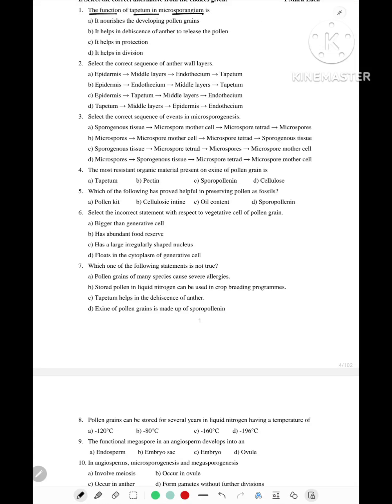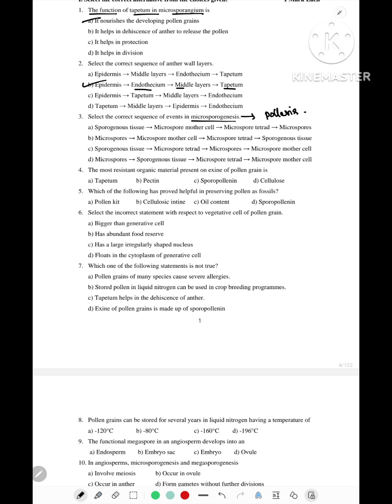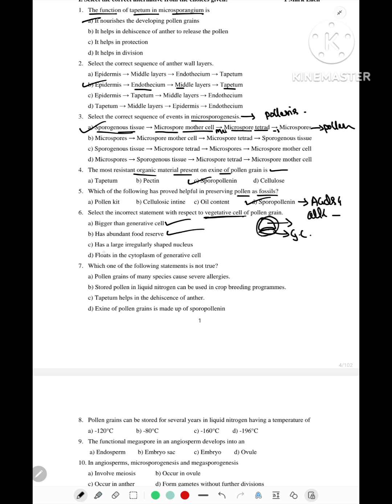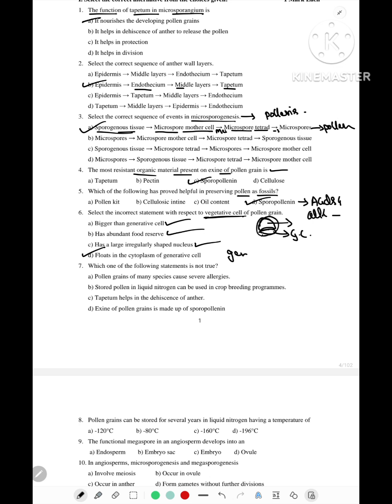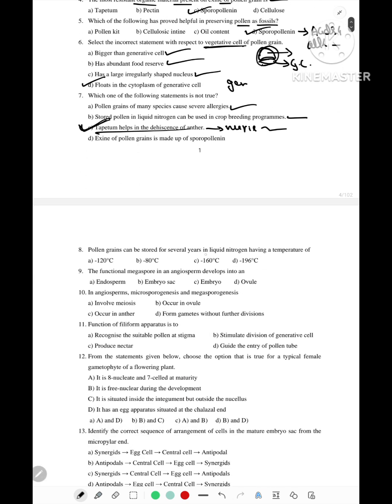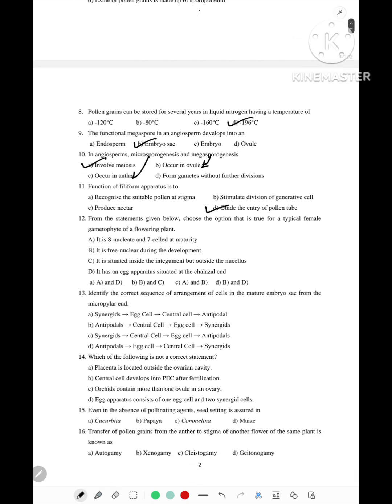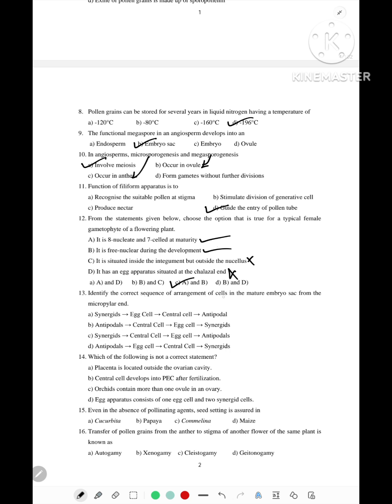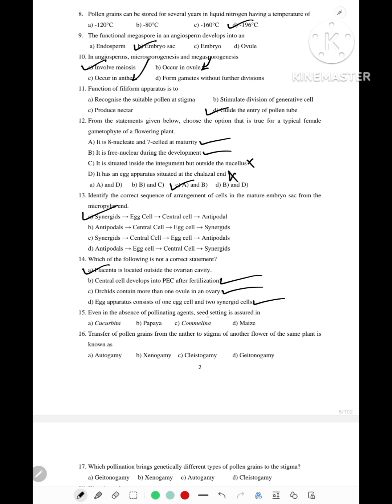3min second 16 questions neet practice series.